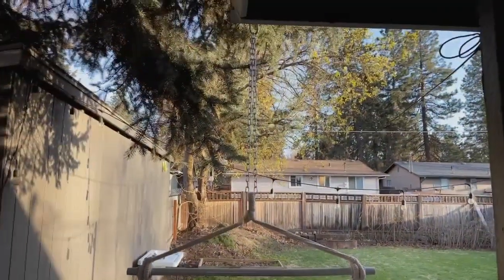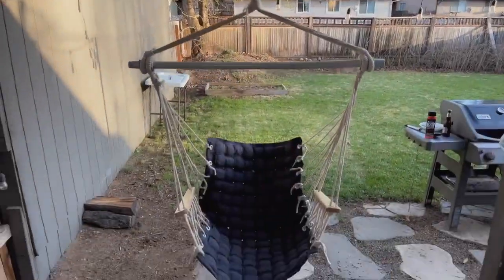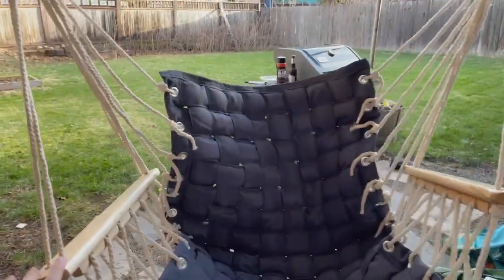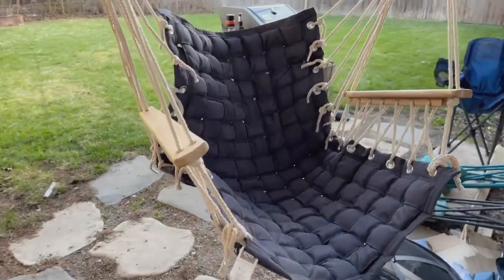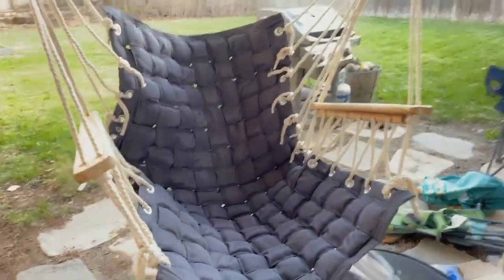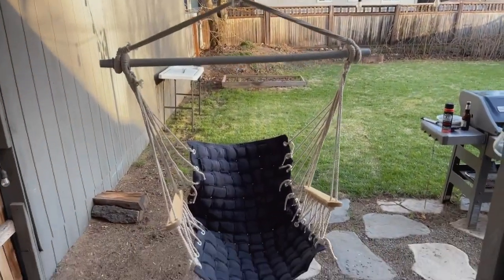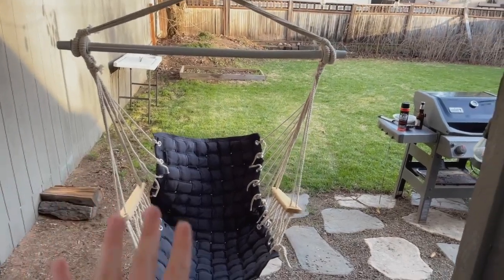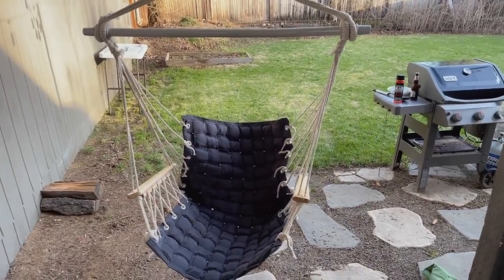ROOITY Hammock Chair Hanging Swing with Wooden Armrests - Amazon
I love this hanging swing chair, it is so comfy and I just love the style of it. This chair can hold up to 300 LBS and they have different colors and designs that you can choose from. I love the boho look it has and the woven chair design makes it super comfy and stretchy!